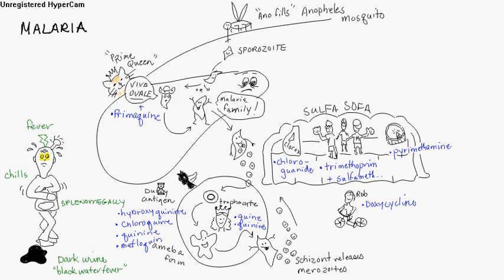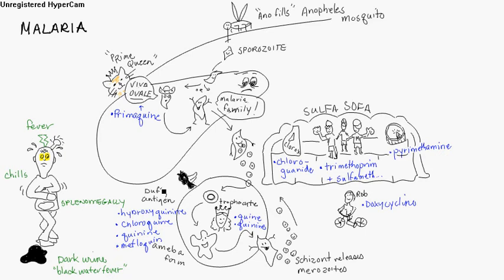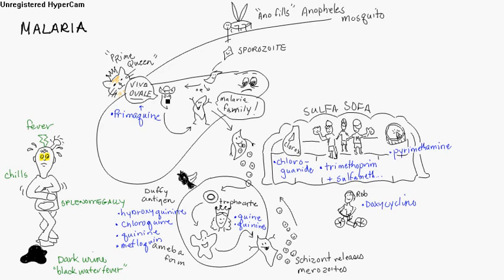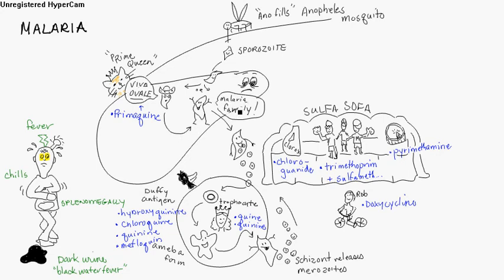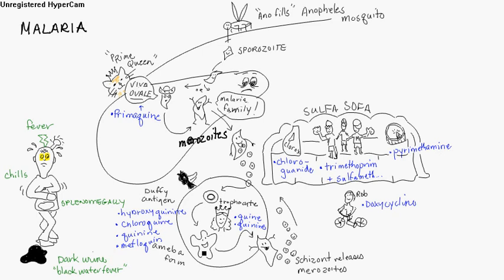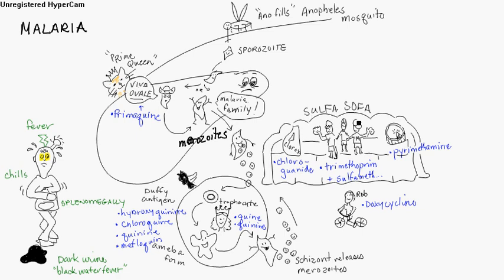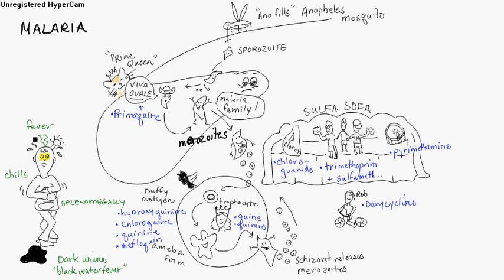MALARIAandDRUGS.avi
Malaria life-cycle and drugs used to treat in a visual mnemonic form